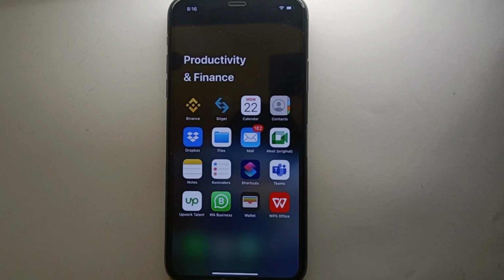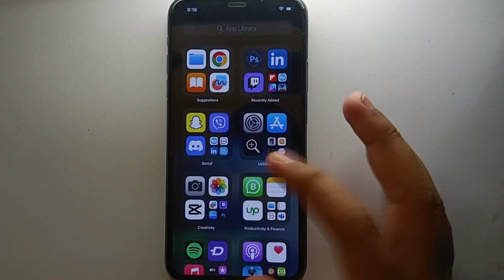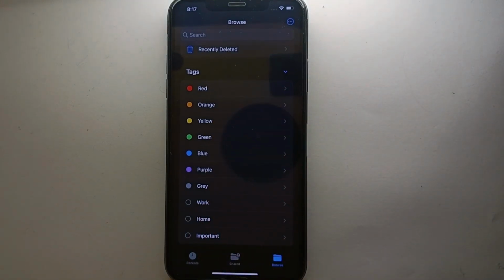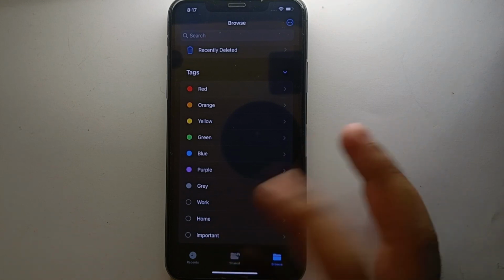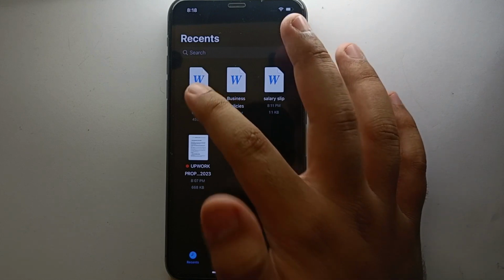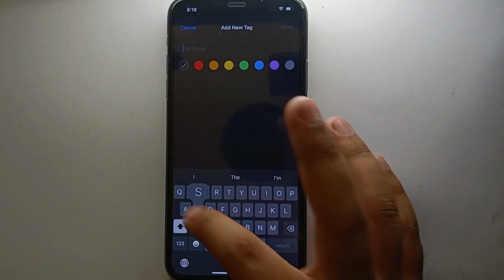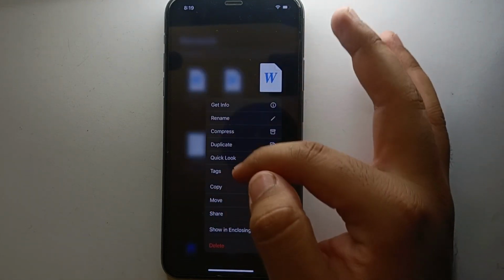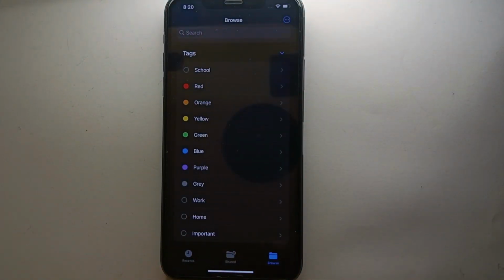✅ How To Add Tag On File In Iphone 🔴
About this tutorial:

The iPhone is a line of smartphones developed and marketed by Apple Inc. It was first introduced in 2007 and has since become one of the most popular and iconic smartphone brands worldwide. The iPhone runs on Apple's iOS operating system and is known for its sleek design, advanced features, and seamless integration with other Apple products and services.
The iPhone offers a range of features and capabilities, including making phone calls, sending text messages, browsing the internet, taking photos and videos, playing music and videos, accessing various mobile apps, and much more. It utilizes a multi-touch display, allowing users to interact with the device by tapping, swiping, and pinching on the screen.
Get in touch!